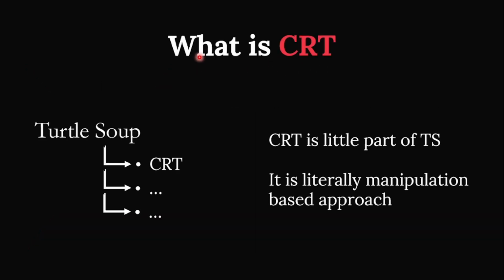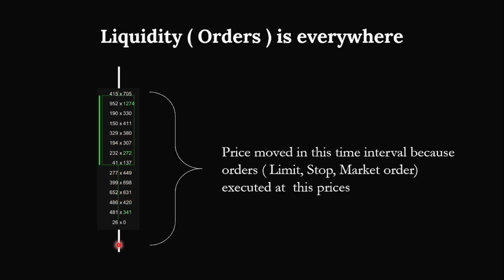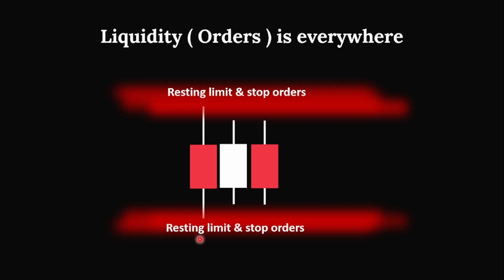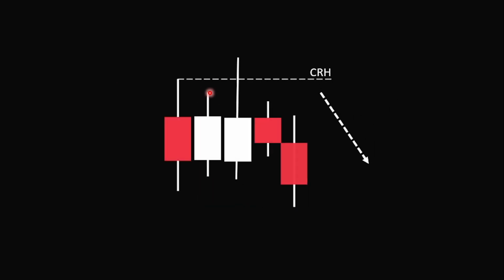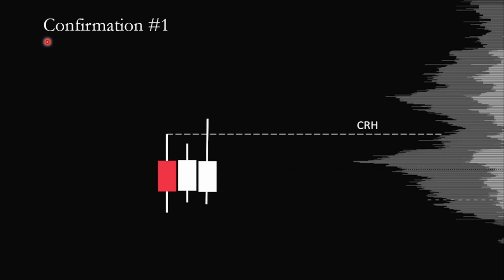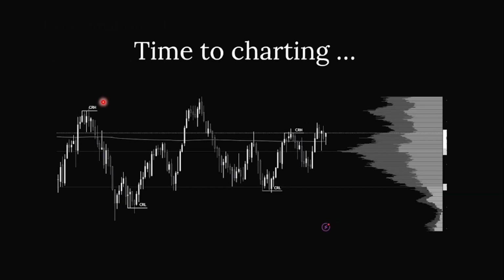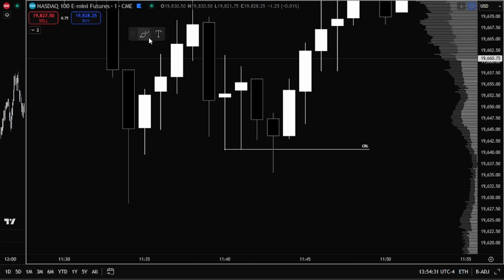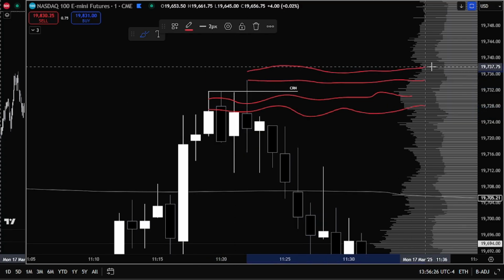CRT Trading From Scratch | Candle Range Theory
CRT ( Candle Range Theory ) is part of Turtle Soup trading strategy.
This series will consist of 3 part where you will learn everything which actually works in today's market conditions.